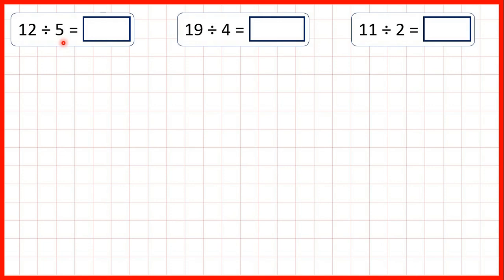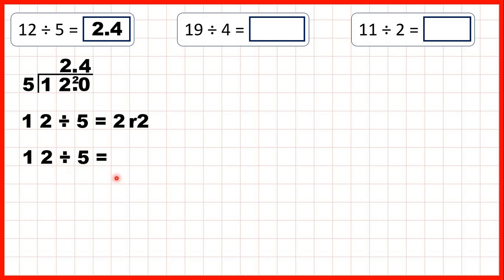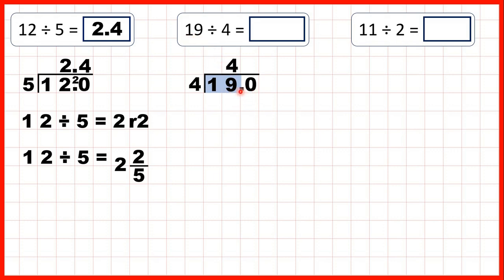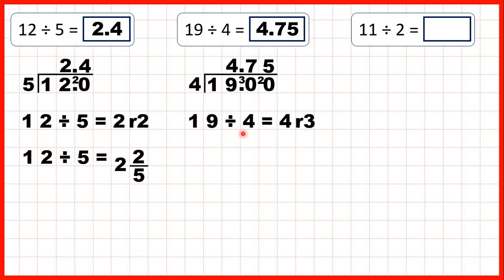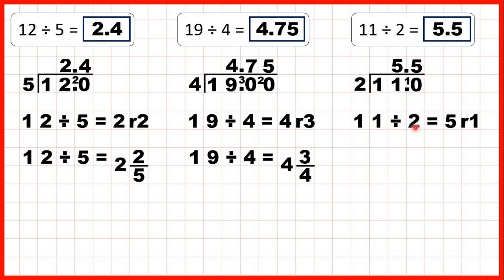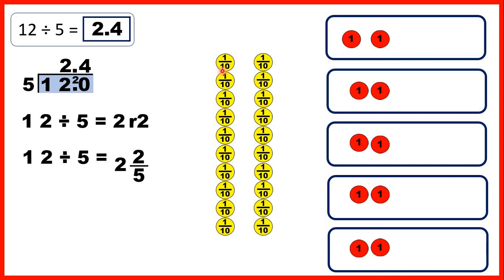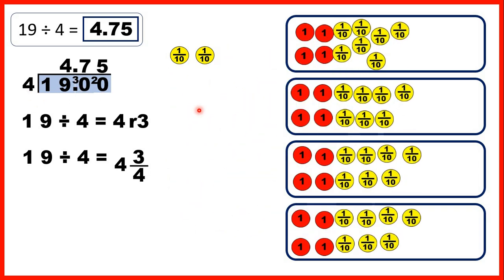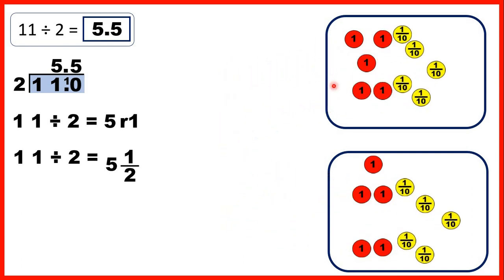Write remainders as decimals